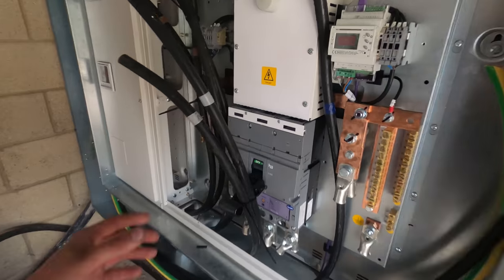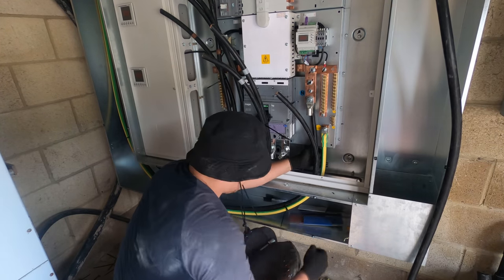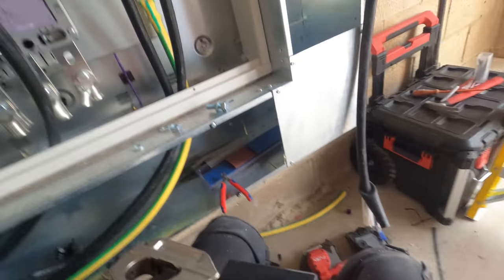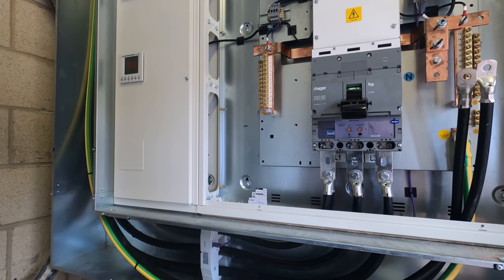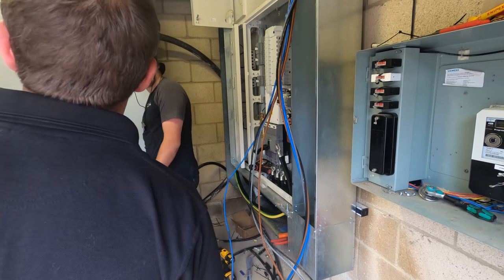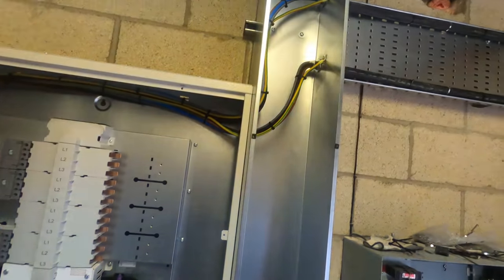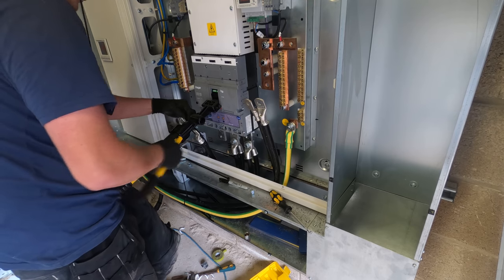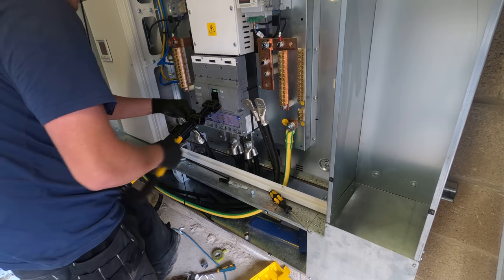Terminating a 630A 3 phase supply - 185mm2 Parallel’s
The last video of this job, here we are putting away 9 x 185mm2 cables to feed the 630A switch in this MCCB board, all things considered it went pretty well even with the crimper problems we had.